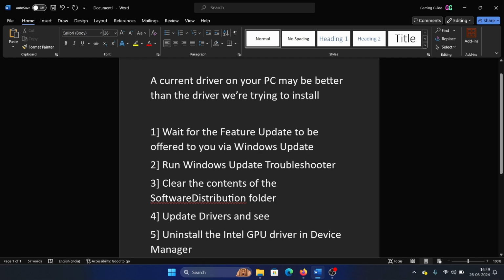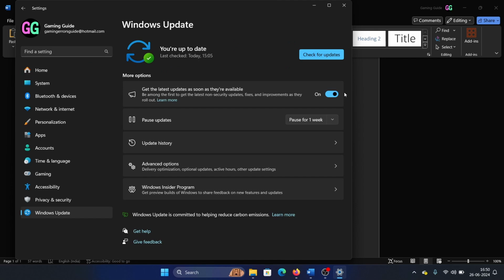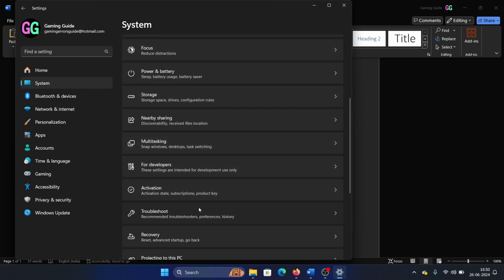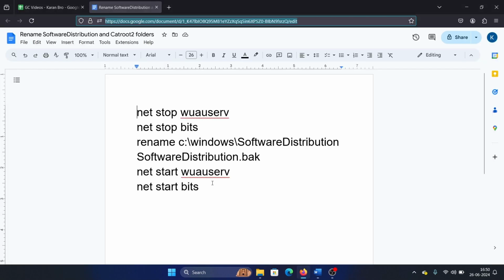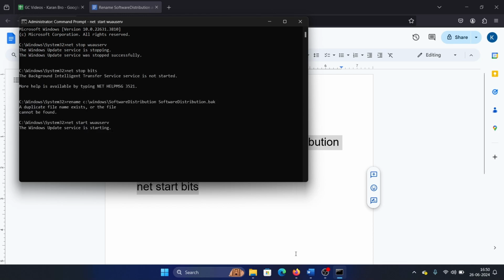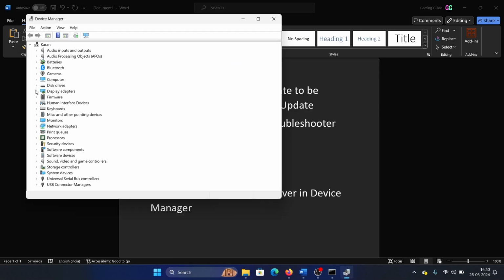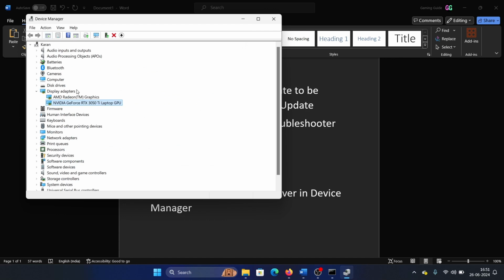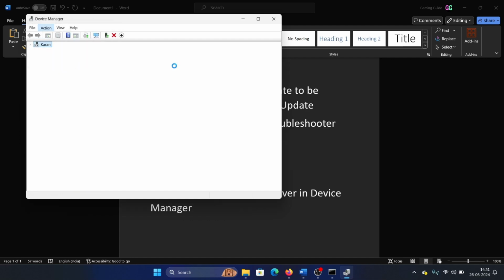A current driver on your PC may be better than the driver were trying to install Error on Windows 11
Video Title: A current driver on your PC may be better than the driver were trying to install Error on Windows 11

If you wish to A current driver on your PC may be better than the driver were trying to install then please watch this video.